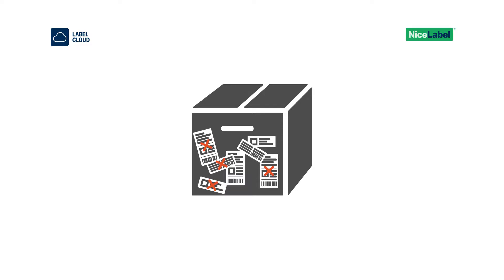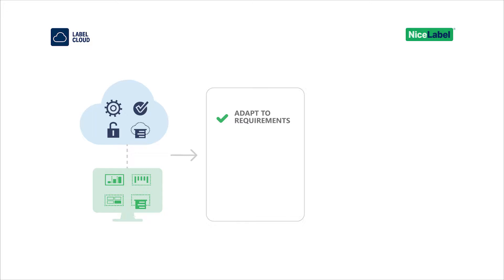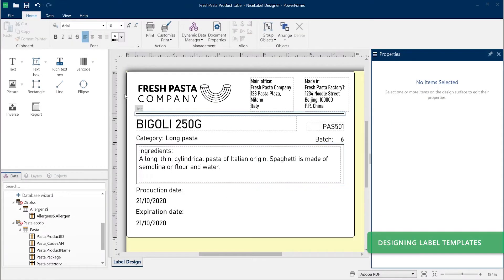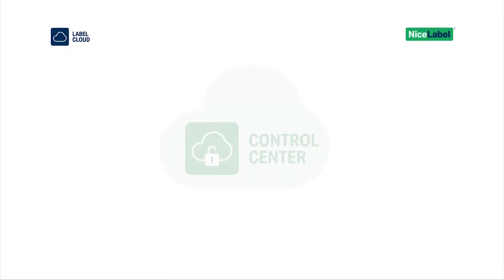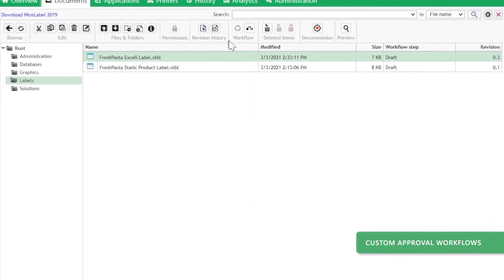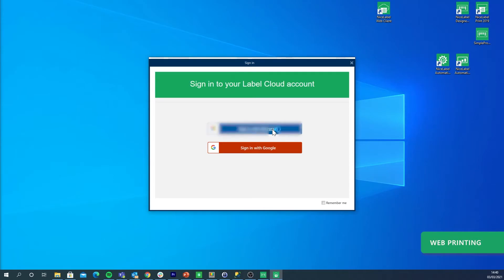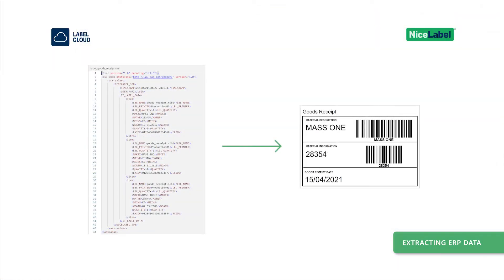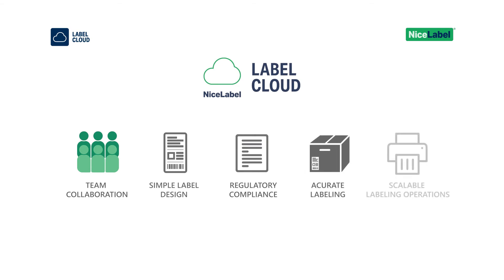Label Cloud Introduction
In this video you'll learn about:

* Different cloud and desktop modules (components) that
* Benefits that Label Cloud solves for your entire labeling process
* Example of a label journey: from designing a template in Designer, storing and managing label template into Control Center, implementing versioning and workflows for quality assurance in Control Center, integrating your ERP and automating printing with Automation, and finally printing labels with Print or Applications